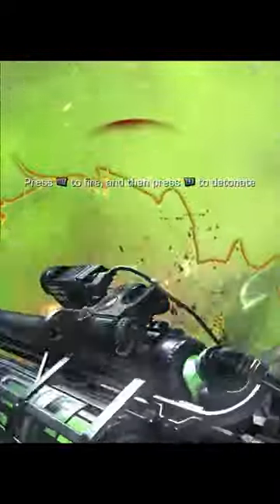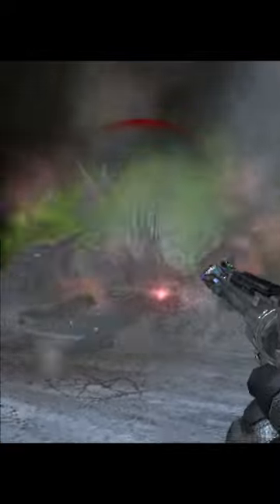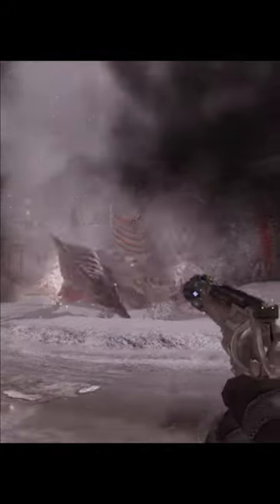SpeedRunning the Hardest Boss in the Game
I am the first one to ever one cycle the breeder and easily got the Nightfall WR